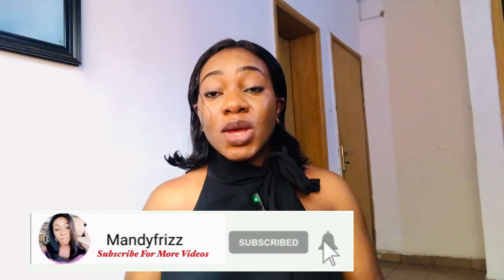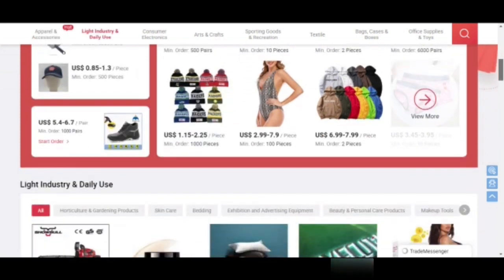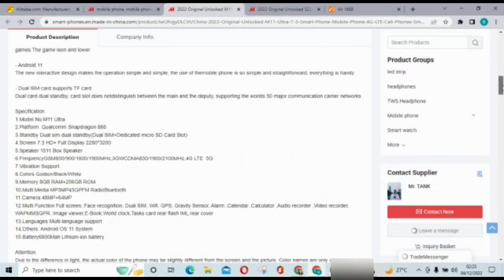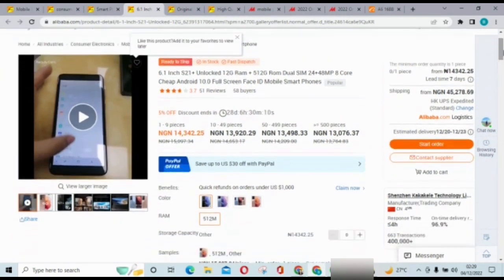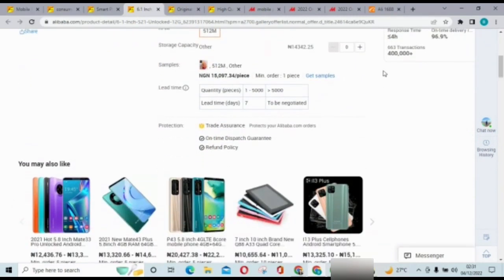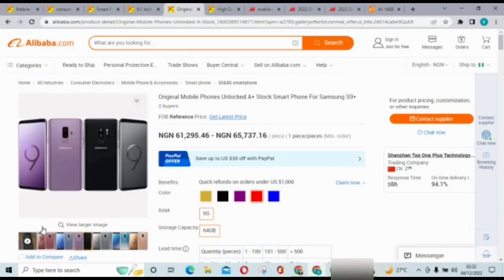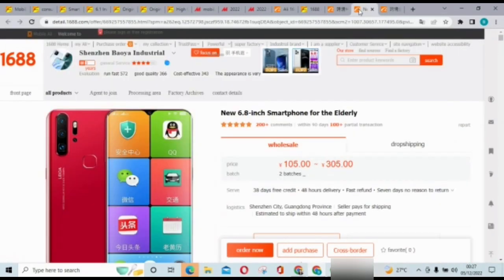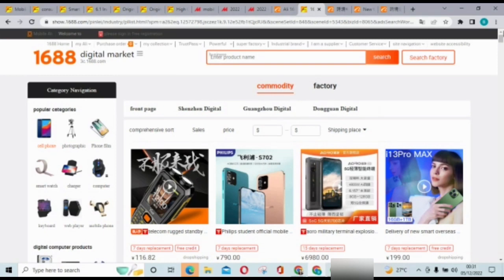How To Import Cheap Quality Phones From CHINA | How To Import from China To Nigeria 2024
Let's be friends 👇
vlogs @susans_life